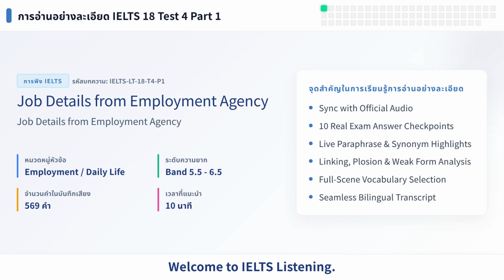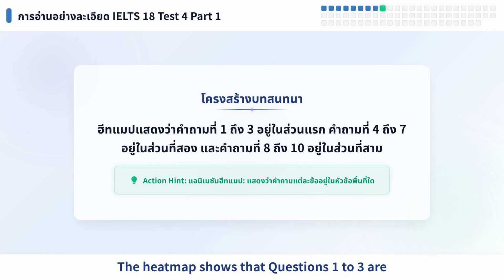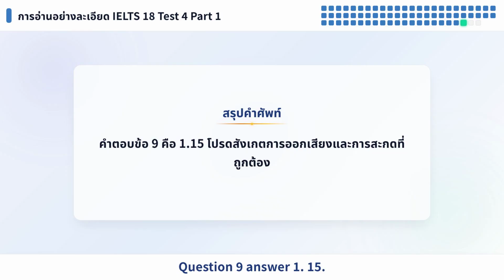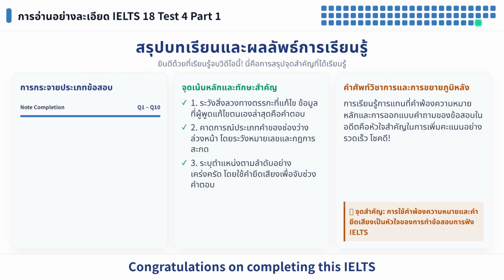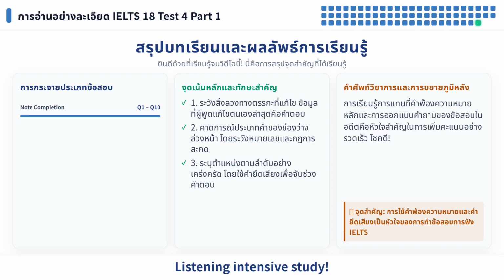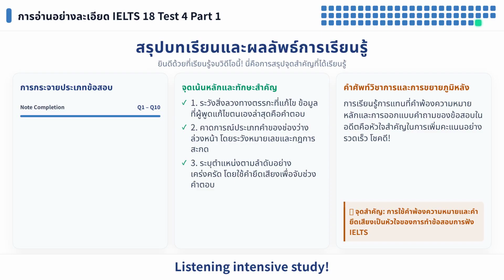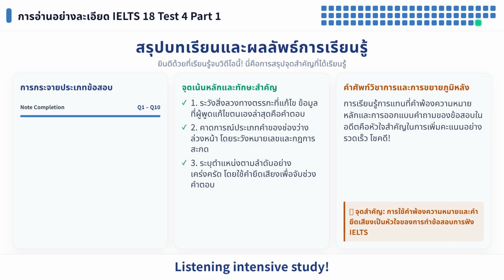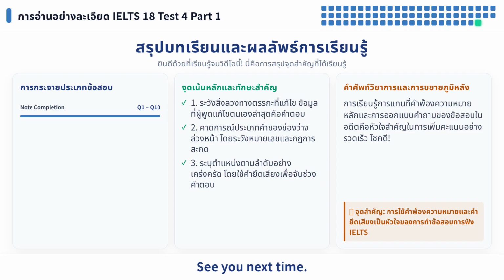IELTS 18 Test 4 Part 1 ฝึกฟังเข้มข้น: เจาะลึกบทสนทนางานพาร์ทไทม์ ครบทุกเทคนิค!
วิดีโอนี้คือคอร์สเรียนฟัง IELTS แบบเข้มข้นที่สุดสำหรับ Cambridge IELTS 18 Test 4 Part 1! เราจะพาคุณไปเจาะลึกทุกซอกทุกมุมของบทสนทนาโทรศัพท์ระหว่าง Julie และพนักงานบริษัทจัดหางาน เกี่ยวกับงานพนักงานต้อนรับ (Receptionist) ที่กำลังเปิดรับสมัคร วิดีโอนี้ไม่ได้เป็นแค่การเฉลยคำตอบ แต่คือการ "ผ่าตัด" บทสนทนาทีละประโยค เพื่อให้คุณเข้าใจโครงสร้าง ตรรกะ และกับดักที่ซ่อนอยู่ในทุกคำพูด เราจะพาคุณดูว่าทำไมคำตอบถึงเป็นคำตอบนั้น พร้อมทั้งเทคนิคการเดาประเภทคำตอบล่วงหน้า การจับคู่คำพ้องความหมาย และการรับมือกับกับดักตัวเลขและการสะกดคำ ที่สำคัญคือเราจะสอนวิธีคิดแบบนักสอบจริง เพื่อให้คุณสามารถนำไปประยุกต์ใช้กับข้อสอบชุดอื่นๆ ได้ทันที ไม่ว่าคุณจะเพิ่งเริ่มเตรียมตัวหรือกำลังเก็บคะแนนให้เต็ม 100 วิดีโอนี้จะเปลี่ยนวิธีฟังของคุณไปตลอดกาล!

**สิ่งที่คุณจะได้รับจากวิดีโอนี้ (Key Learning Outcomes):**
- **เทคนิคการเดาประเภทคำตอบ (Prediction):** เรียนรู้วิธีวิเคราะห์ช่องว่างก่อนฟัง เพื่อรู้ว่าต้องกรอกเป็นชื่อคน สถานที่ ตัวเลข หรือคำกริยา ช่วยลดภาระในการฟังลงครึ่งหนึ่ง
- **กลยุทธ์การจับคำนำทาง (Keyword Targeting):** เจาะลึกวิธีการไล่ตำแหน่งคำถามในบทสนทนา เพราะคำตอบจะเรียงตามลำดับการพูดเสมอ พร้อมตัวอย่างการเปลี่ยนประโยค (Paraphrasing) ที่ทำให้หลายคนพลาด
- **การวิเคราะห์โครงสร้างบทสนทนา (Conversation Structure):** แบ่งบทสนทนาออกเป็น 3 ส่วนหลัก เพื่อให้รู้ว่าคำตอบข้อไหนอยู่ในช่วงไหนของคลิปเสียง ช่วยบริหารสมาธิได้อย่างมีประสิทธิภาพ
- **การรับมือกับกับดัก (Trap Management):** สอนให้รู้เท่าทันกับดัก 3 ประเภทหลัก ได้แก่ การสะกดชื่อถนน การแปลงรูปแบบตัวเลข และการพูดแก้ไขคำตอบกลางอากาศ ซึ่งเป็นจุดพลาดยอดฮิตของผู้สอบ

**คำศัพท์เด่นและการจับคู่คำพ้องความหมาย (Key Vocabulary & Synonyms):**
- **Receptionist** (พนักงานต้อนรับ) ↔ Front desk staff
- **Temporary** (ชั่วคราว) ↔ Not permanent / Short-term
- **Confident** (มั่นใจ) ↔ Self-assured / Sure of yourself
- **Parking** (ที่จอดรถ) ↔ Car park / Parking space
- **Near the station** (ใกล้สถานี) ↔ Close to the railway station
- **Salary** (เงินเดือน) ↔ Pay / Wage / Income

**ไทม์ไลน์วิดีโอ (Video Timeline):**
- 00:00 บทนำและภาพรวมของข้อสอบ
- 00:10 ภาพรวมประเภทคำถาม (Note Completion, One word and/or a number)
- 00:11 โครงสร้างบทสนทนา (Julie, Greg, Receptionist)
- 00:12 การเปลี่ยนผ่านระหว่างหัวข้อ (Job details, Responsibilities)
- 00:12 เทคนิคการทำข้อสอบแบบ Notes (Prediction, Keywords)
- 00:12 เฉลยละเอียดข้อ Q3 (Street name, Near the station)
- 00:13 สรุปเทคนิคทั้งหมดในคลิปเดียว (Summary, Strategy)
- 00:13 สูตรสำเร็จการฟังให้ได้คะแนนเต็ม (Formula, Success)
- 00:16 สรุปคำศัพท์สำคัญ (Vocabulary, Confident, Temporary)
- 00:39 บทส่งท้ายและกำลังใจ (Conclusion, Next steps)

**ขั้นตอนการเรียนที่แนะนำ (Step-by-Step Study Guide):**
1. **รอบแรก (ฟังอย่างเดียว):** เปิดวิดีโอและฟังบทสนทนาจริงโดยไม่กดหยุด พยายามทำโจทย์ไปพร้อมๆ กัน เพื่อประเมินคะแนนปัจจุบันของคุณ
2. **รอบสอง (ฟังพร้อมดูเฉลย):** หยุดวิดีโอที่แต่ละข้อ แล้วอ่านคำอธิบายอย่างละเอียด วิเคราะห์ว่าทำไมคุณถึงพลาดจุดนั้น เป็นเพราะคำพ้องความหมาย หรือกับดักตัวเลข?
3. **รอบสาม (ฝึกตามเทคนิค):** กรอกลับไปที่ต้นคลิป แล้วใช้เทคนิคที่เพิ่งเรียนรู้มา (การเดาคำตอบล่วงหน้า) เพื่อทดสอบว่าคุณสามารถทำคะแนนได้เต็มหรือยัง
4. **ทบทวนคำศัพท์:** จดคำศัพท์และคู่คำพ้องความหมายทั้งหมดลงในสมุดโน้ต แล้วทบทวนทุกวันเป็นเวลา 1 สัปดาห์ เพื่อให้จำได้ขึ้นใจ

อย่าลืมกด **Like** และ **Subscribe** เพื่อไม่พลาดคลิปฝึกฟังแบบเจาะลึกในชุด Test อื่นๆ ต่อไป! หากมีข้อสงสัยหรืออยากให้ทำคลิปแบบนี้ใน Part ไหน คอมเมนต์บอกเราได้เลย แล้วพบกันในวิดีโอหน้า!